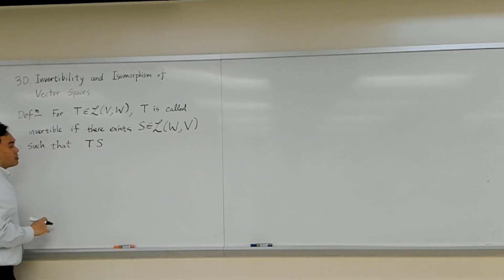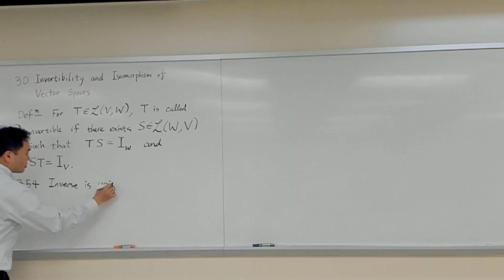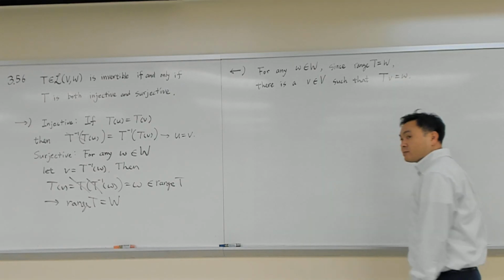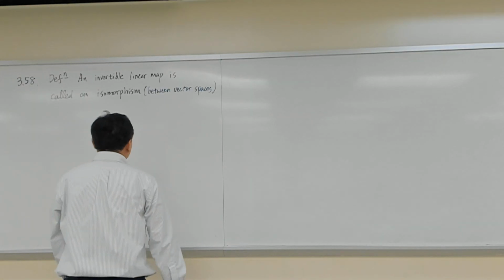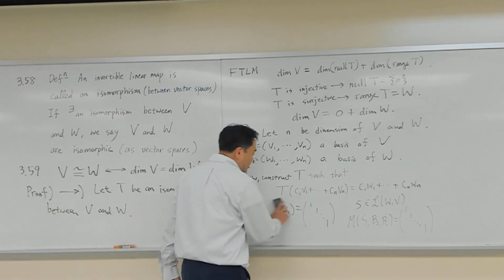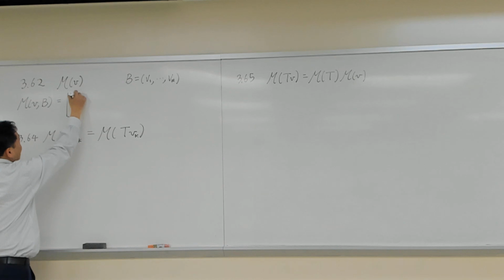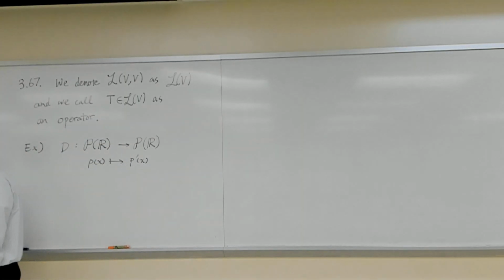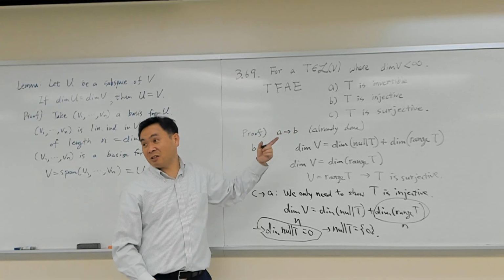Invertibility and Isomorphism of Vector Spaces